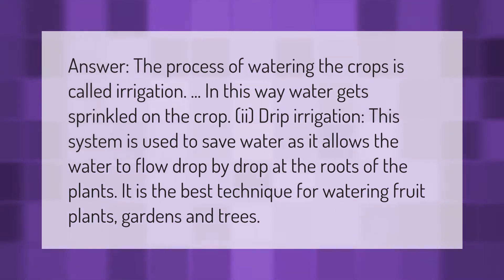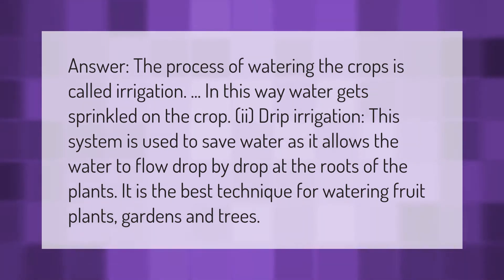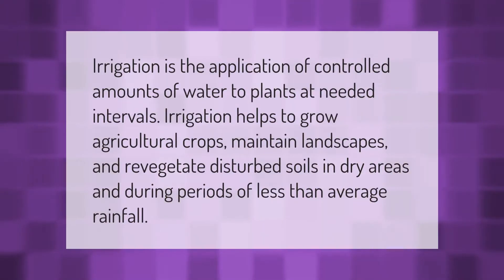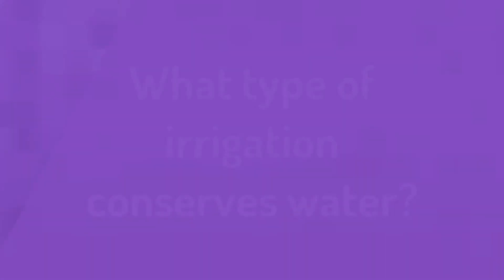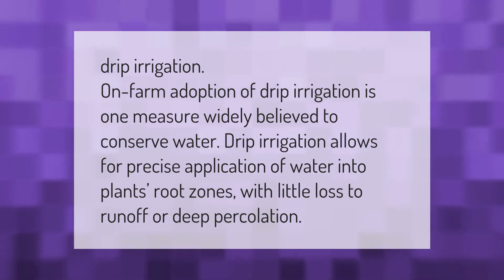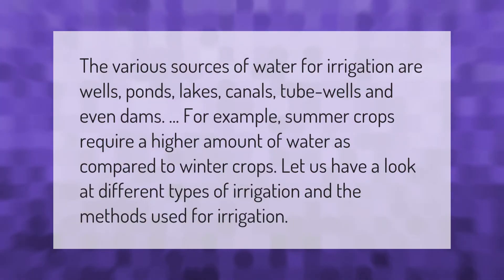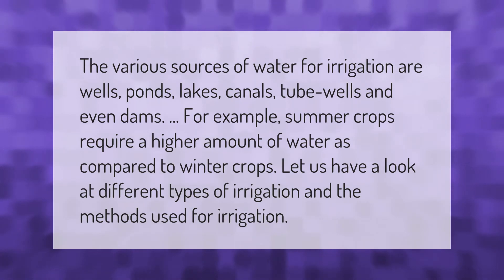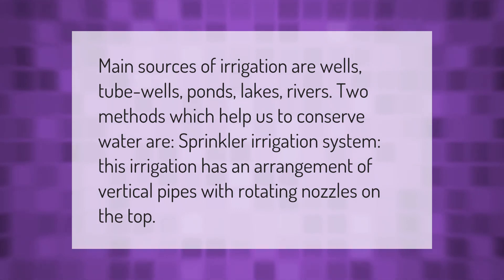What is irrigation short answer?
00:00 - What is irrigation short answer?
00:41 - What is irrigation long answer?
01:10 - What type of irrigation conserves water?
01:36 - What is irrigation give two examples?
02:09 - What is irrigation name two methods of irrigation?

Laura S. Harris (2021, January 22.) What is irrigation short answer?
    AskAbout.video/articles/What-is-irrigation-short-answer-213007